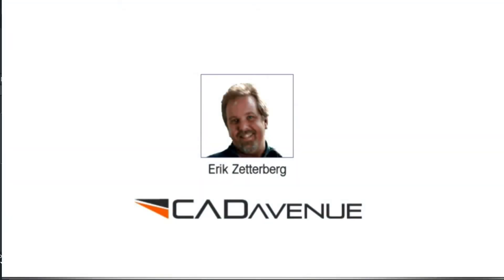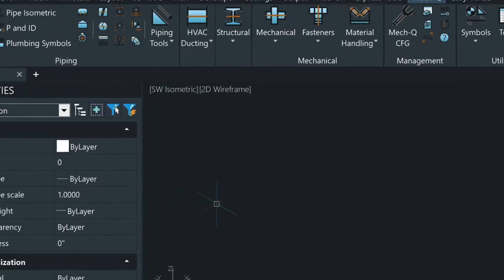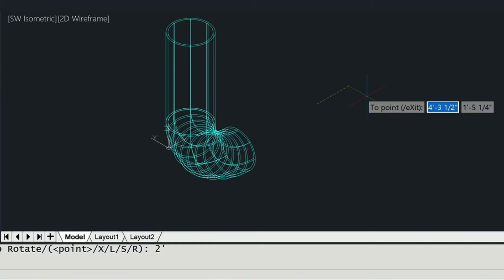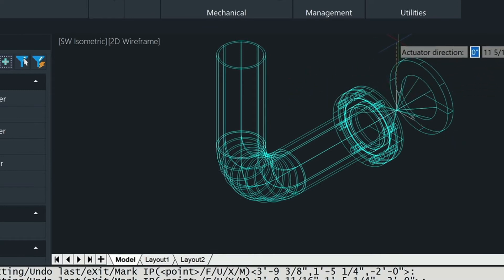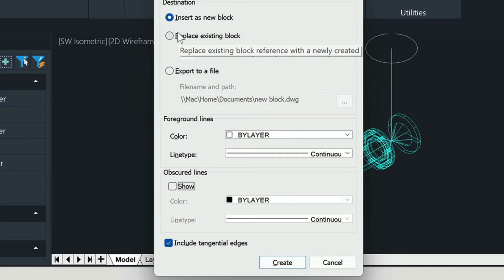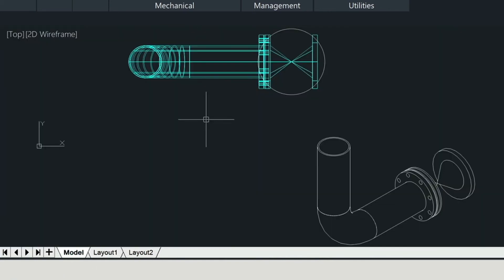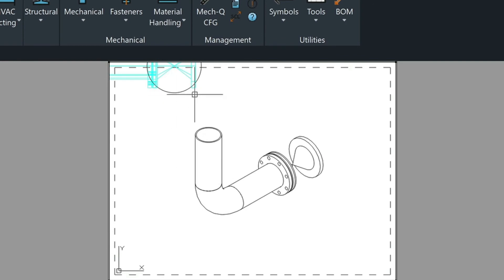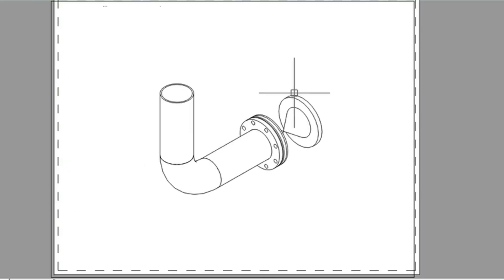Pipe input convert 3D to 2D (single line, hidden)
Pipe input , how to convert 3D pipe to 2D  pipe (single line - isometric)

More about the program I am using
Its AutoCAD like at a fraction of the cost.